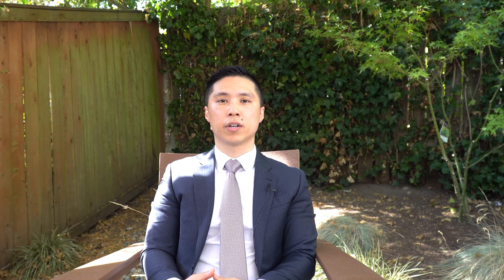Dr. Anthony Yi - Minimally Invasive Surgery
Dr. Anthony Yi offers numerous less invasive and minimally invasive surgical (MIS) techniques that can lead to faster recovery, lower infection risk, and much smaller scars while still having the same (or better) results compared to more traditional, more invasive techniques.